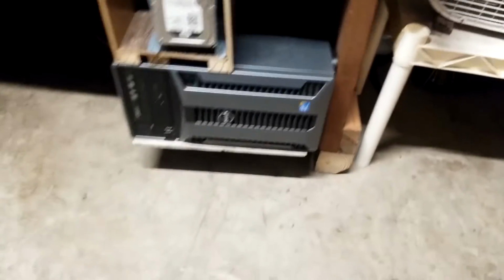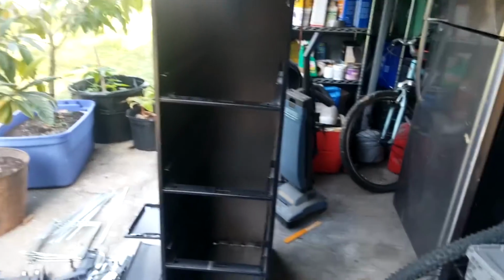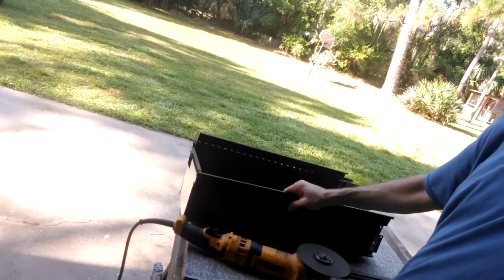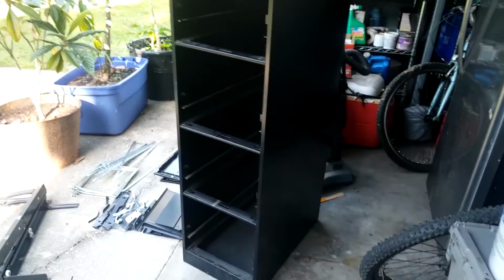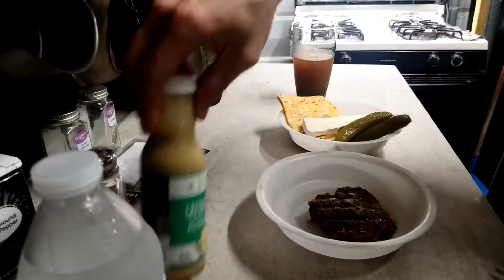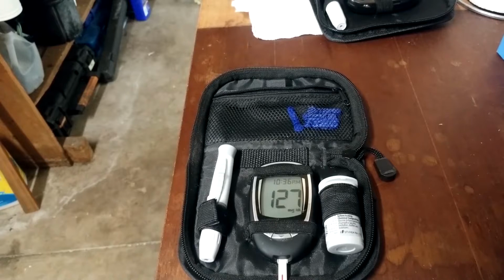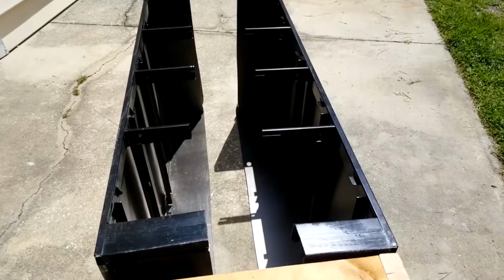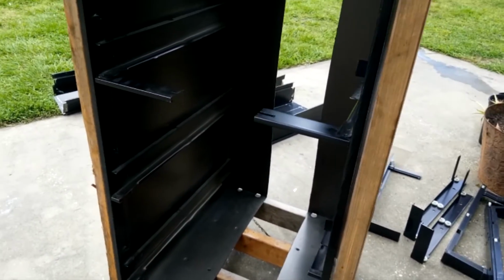Pt 1 how to build a server rack out an old file cabinet 61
in this video I started working on a much needed server rack build
so I could have a much easer time doing repairs and maintenances to my equipment.